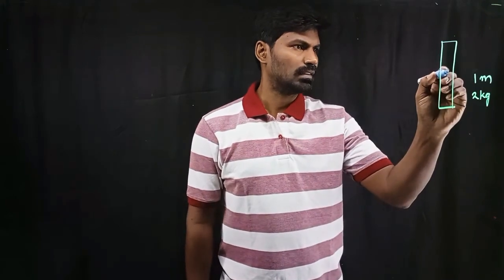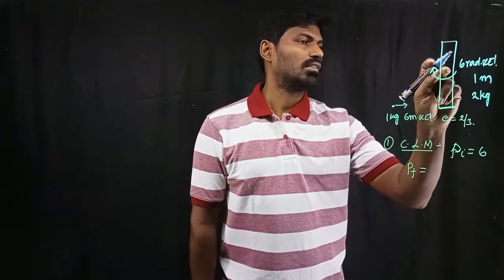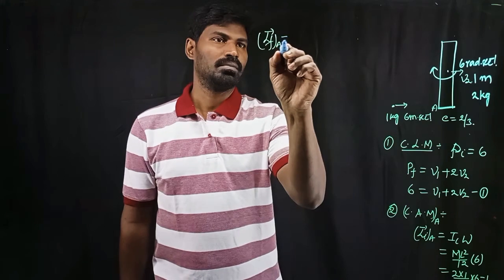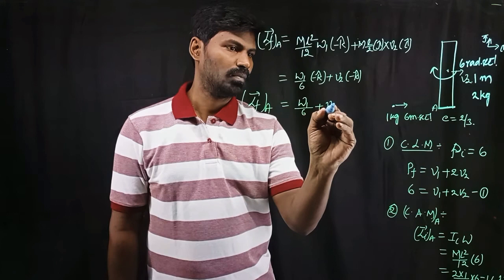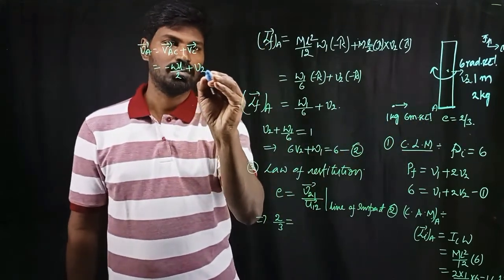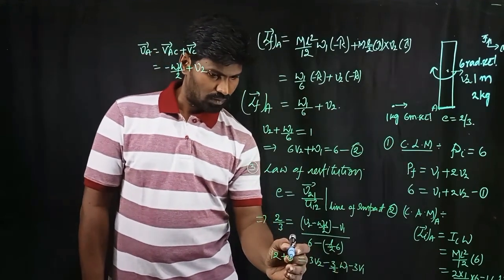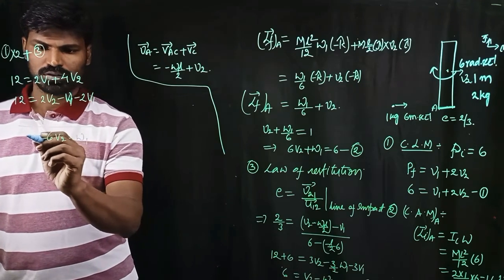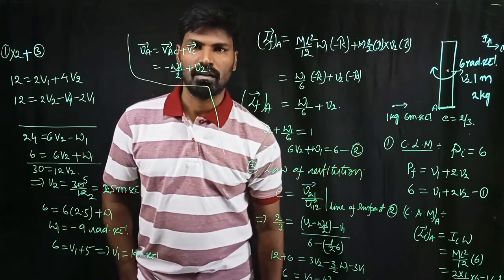Collision of a ball with a rotating rod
Applying law of restitution in collision between rigid bodies